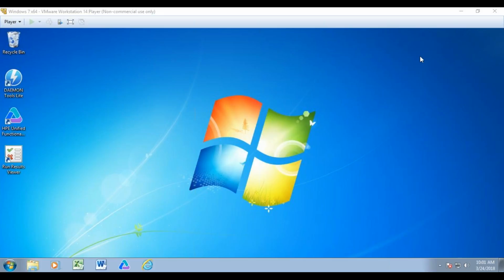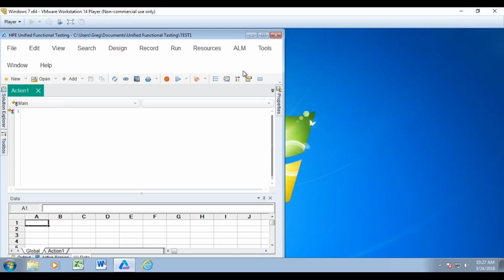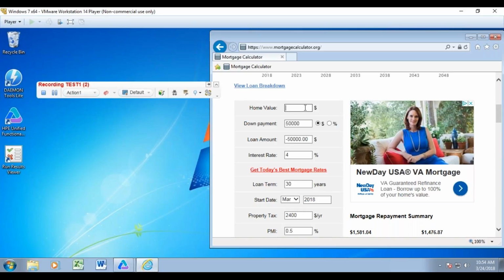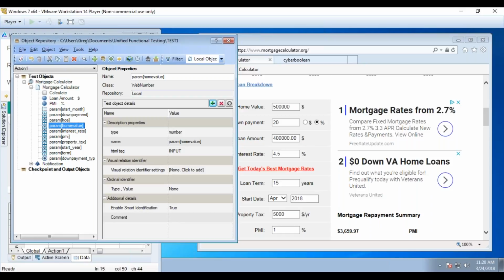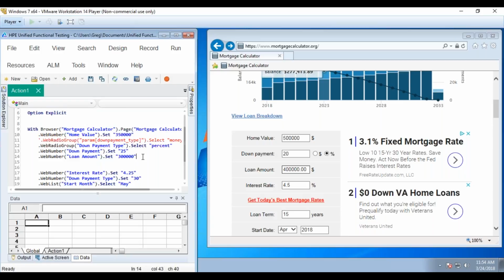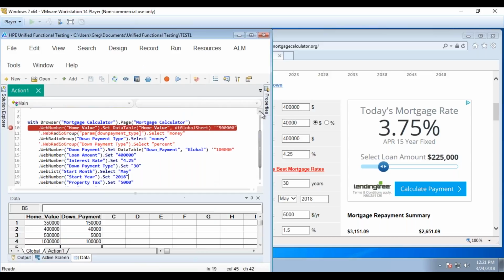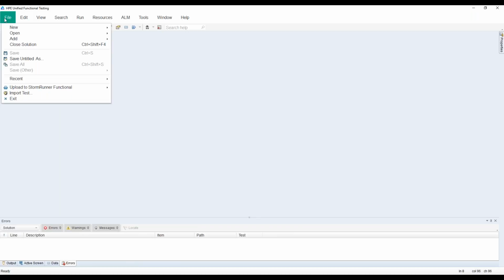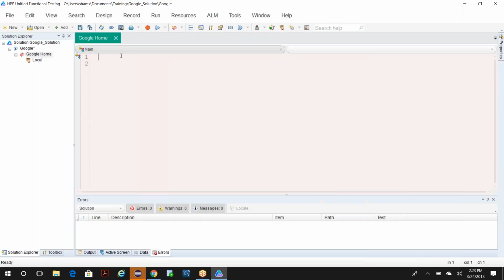CB QA AUTOMATION ENGINEERING UFT SESSION 1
Test Automation UFT